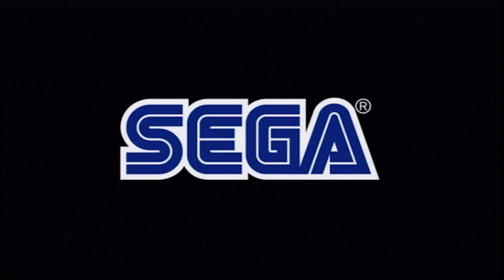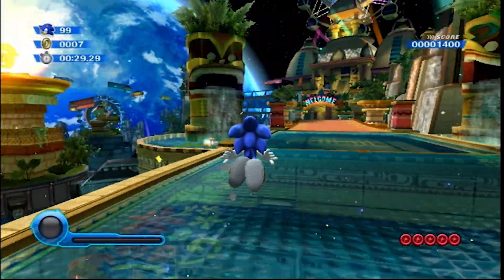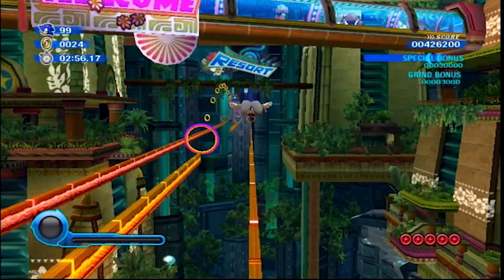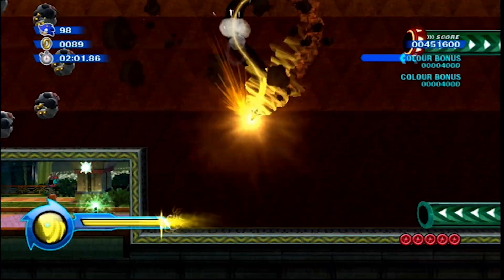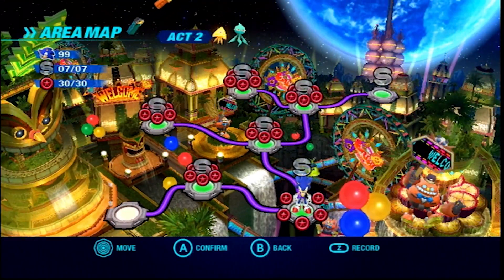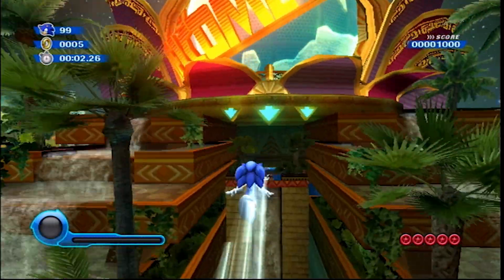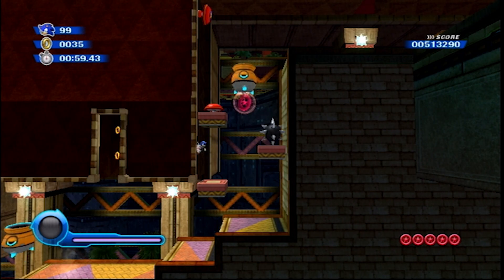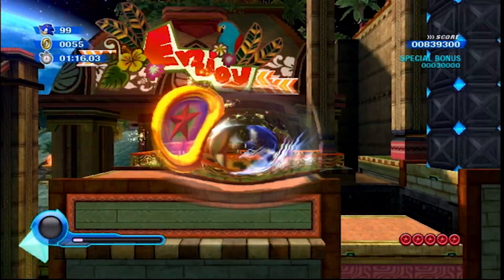Sonic Colours - Tropical Resort (All Red Rings and S Ranks)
Been 1 year and finally doing 100% completion videos.